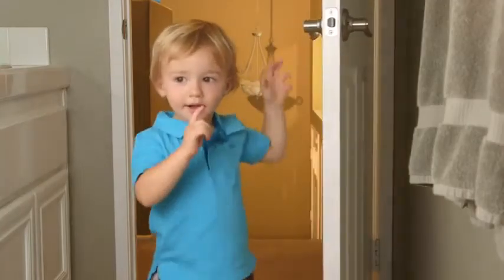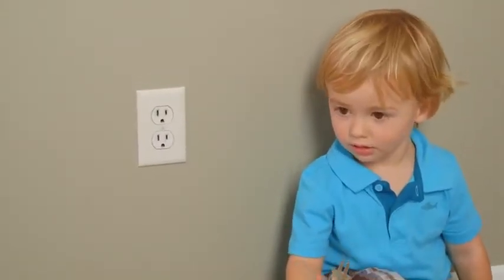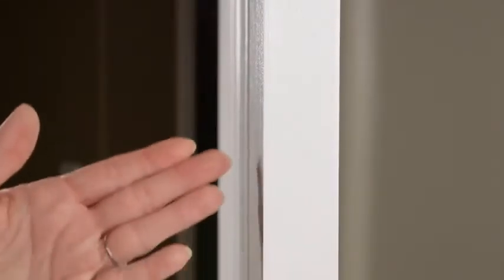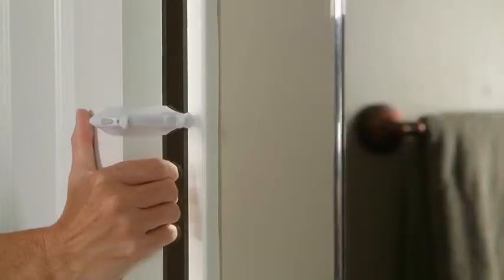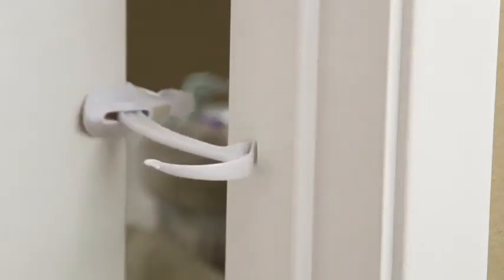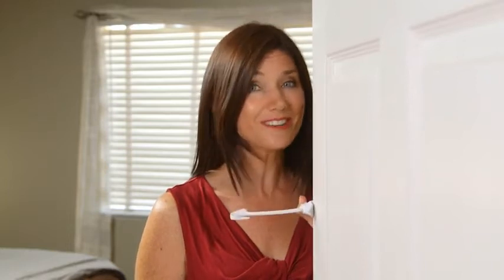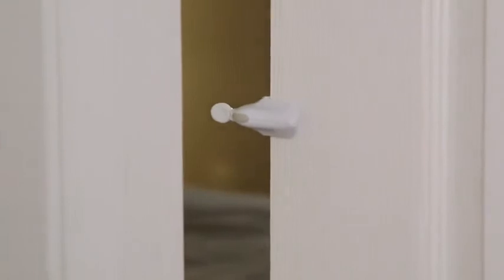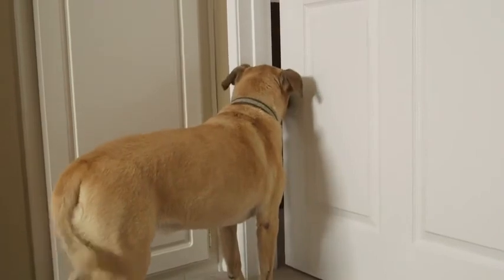DOOR MONKEY Door Lock & Pinch Guard - Safety Door Lock For Kids - Baby Proof Door Lock For B Reviews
This is the best Cabinet Locks & Straps in the marketplace with cheap price that you can easily afford.
DOOR MONKEY Door Lock & Pinch Guard - Safety Door Lock For Kids - Baby Proof Door Lock For Bedrooms, Bathrooms & Kitchens - Easy, Convenient & Simple To Install - Very Portable - Great For Dogs & Cats Reviews:
INSTALLATION REQUIREMENTS: (Please review the installation requirement images below.) The Door Monkey works with standard 1-⅜” thick interior doors and standard rectangular door stop moulding.
NO TOOLS OR TAPE REQUIRED: Our unique design allows the Door Monkey to be installed in seconds without the need for tools, tape or hardware. No tape means no damage to your door’s finish.
NO ACCIDENTAL LOCK-INS: The Door Monkey is operable from both sides of the door so there is no chance of your child locking you in a room.
VERSATILE DESIGN: The Door Monkey is not only an incredibly effective door lock, it also doubles as a pinch guard. The door is always secured in a partially cracked position, helping to prevent painful pinch injuries.
WORKS WITH ALL LEVERS AND KNOBS: (Please review the installation requirement images below.) The Door Monkey simply clamps to the edge of your door in seconds and works with any style of door lever or door knob.
Product Description
Please see detailed description and installation requirements below.
DOOR MONKEY Door Lock & Pinch Guard - Safety Door Lock For Kids - Baby Proof Door Lock For Bedrooms, Bathrooms & Kitchens - Easy, Convenient & Simple To Install - Very Portable - Great For Dogs & Cats